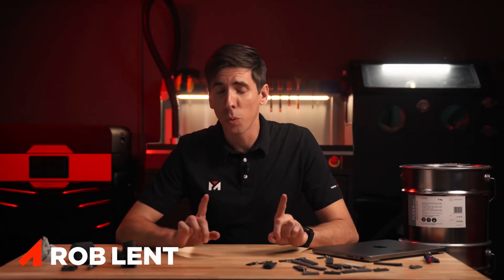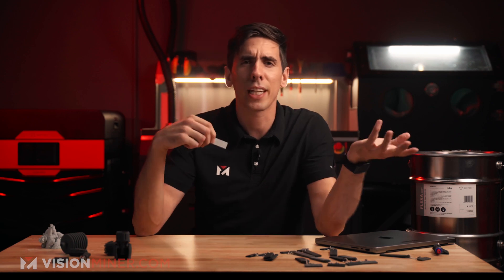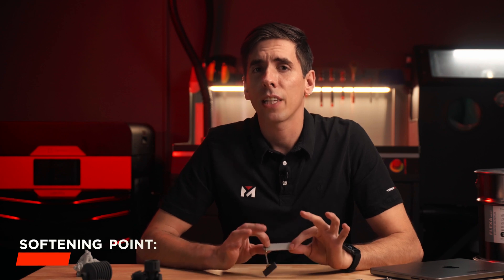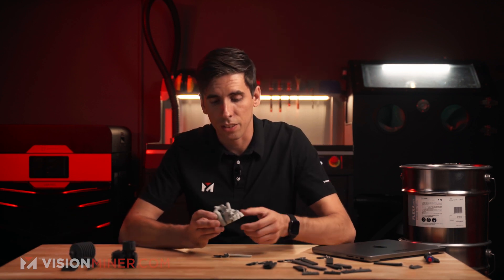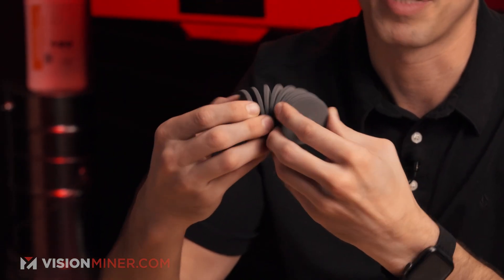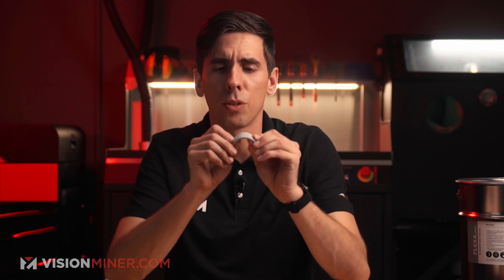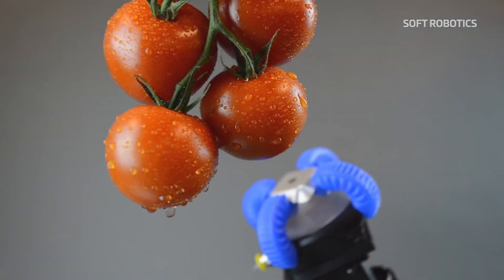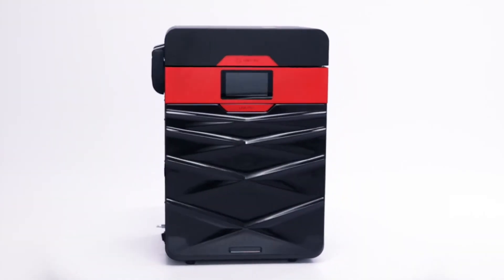Sinterit Flexa Soft Overview - Ultra Soft Rubber Replacement | Sinterit Materials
Welcome back! Today we’re going to do a quick overview of Sinterit’s Flexa Soft material, for their LISA and NILS SLS printers. Flexibles – yet another. This one is the softest of the lot, and still carries the 0% refresh rate, meaning you get to re-use all the unused powder over again on your next build. FlexaSoft is a low shore-A TPU based material that can be used in design, art and the simulation of ultra soft materials. FlexaSoft is the softest material available for Sinterit machines with a pleasant-to-touch rubber like feel.

WHERE YOU’LL SEE THIS MATERIAL IN INDUSTRIES?
- gaskets
- medical models
- sensory toys
- clothing parts
- vibration dampeners
- soft stuff – obviously, lol
- fashion design
- haptic-touch parts, like buttons

FlexaSoft can be printed on the entire Lisa lineup and the NILS480 as well. FlexaSoft does require the Advanced Studio software in order to slice files, unlike Flexa Grey. No nitrogen needed, either, so you don’t have to worry about getting nitrogen or other inert gasses in the chamber.

BASIC MATERIAL SPECS:
- Softening point or HDT of 60 C
- Melting point: 150°C
- Tensile Strength: 1.8 [MPa]
- Elongation at Break: 137%
- Shore Hardness: A45/A58^3
This is definitely softer than a shoe, definitely closer to a pencil eraser or tire – definitely harder than a rubber band, but pretty darn soft….
By the way, all this data IS available in the TDS, check out for the links

What would you like to print on the Lisa SLS materials? Reach out, and we can give you a detailed cost breakdown (show screenshot) of your parts, how many you could print at once, and the ROI breakdown.

We sell systems for high-temp FDM for PEEK and ULTEM, 3D scanning, and now, of course, SLS 3D Printing – we’re here to help, so just reach out and we’ll answer all your questions.

The Sinterit Lisa X is a powder bed 3D printer that uses Selective Laser Sintering (SLS) technology to create high-quality, functional 3D printed parts. It is considered one of the best SLS 3D printers in the market and competes with several other leading brands such as Sintratec, Formlabs, Sharebot, Farsoon e-form, XYZ MFGpro236, Prodways Promaker P1000, 3D Systems, and EOS. The Sinterit Lisa X provides high-resolution prints, excellent surface quality, and is easy to use. It has a compact size, to easily fit in any office space, and is ideal for small and medium-sized businesses. The printer competes with other high-end models such as Sintratec kit, Sintratec S2, Sintratec S3, Fuse 1, Fuse 1+, Wematter ProX SLS 6100, 3D Systems SLS 380, Feplus3d, EOS Formiga, Nexa3D, QLS 820, Sindoh S100, Natural Robotics, Red Rock 3D, and many others. Its unique features such as high-rate powder recycling and a galvo laser system give it an edge over its competitors. Overall, the Sinterit Lisa X is a top contender in the SLS 3D printing industry and is well-suited for a variety of applications, from prototyping to production.

SLS 3D printing has emerged as a popular technology for producing complex geometries and functional prototypes. When it comes to materials for SLS 3D printing, there are several options available. Nylon is the most commonly used material, and it comes in various forms such as nylon 12, nylon 11, and nylon 6. Other popular materials include TPU, polycarbonate, and PEEK. Each material has its unique properties, and it is important to choose the right material for your application. Additionally, material handling and storage play a significant role in maintaining the quality of the printed parts. Some of the leading manufacturers of SLS 3D printing materials include 3D Systems, EOS, BASF, Arkema, and DSM. With advancements in technology, the range of materials available for SLS 3D printing continues to expand, providing more options for users to achieve their desired outcomes.

0:00 - Intro
0:10 - What is It?
0:48 - Where You'll See This
1:00 - What Kind of Machine Do You Need?
1:35 - Basic Material Specs
2:32 - Example Parts
4:49 - What Should We Print?
5:32 - Ending

At Vision Miner, we specialize in Functional 3D printing and Professional 3D Scanning, especially high-performance plastics like PEEK, ULTEM, PPSU, PPS, CFPA, SLS and more. If you're interested in using functional 3D printing, 3d scanning and materials in your business, feel free to reach out, and we can help you make the right choice for your application.